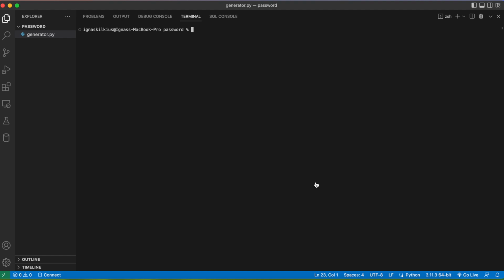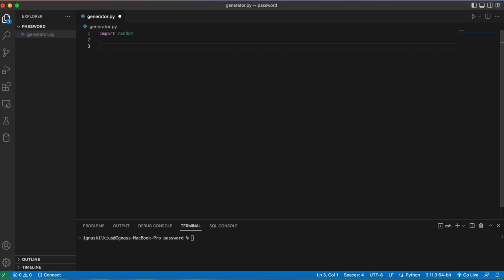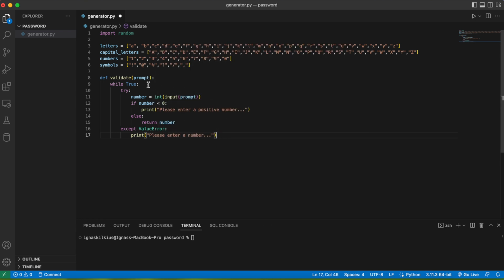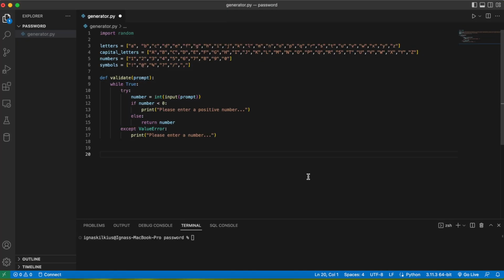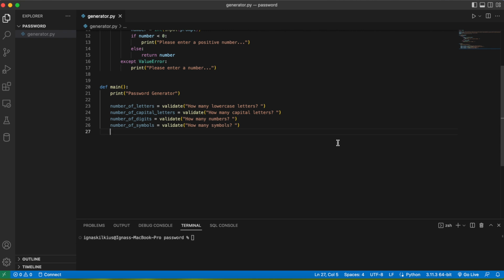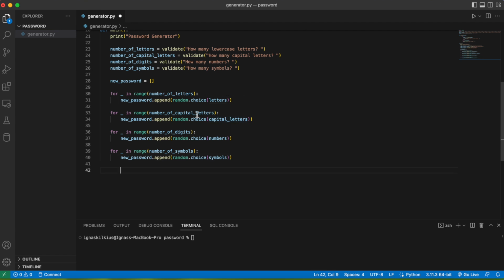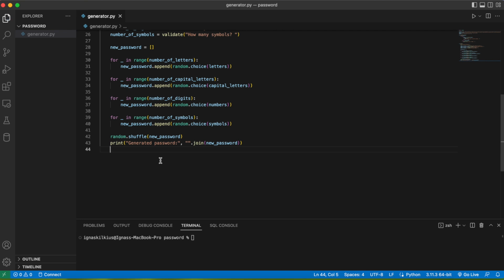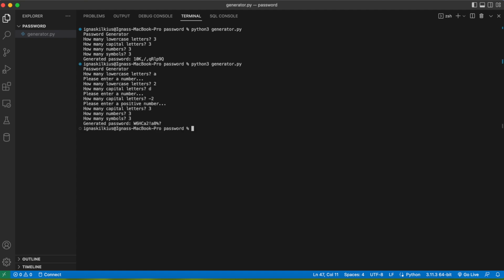Create a Password Generator Using Python – Easy Step-by-Step Tutorial!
In this tutorial, we'll walk you through the process of creating your very own password generator using Python! Learn how to create a custom password that includes lowercase letters, capital letters, numbers, and symbols. We'll also show you how to ensure your input is valid, making sure you get a positive number for each category.